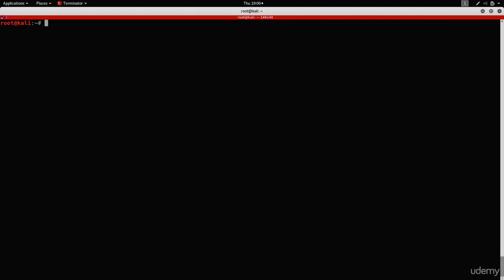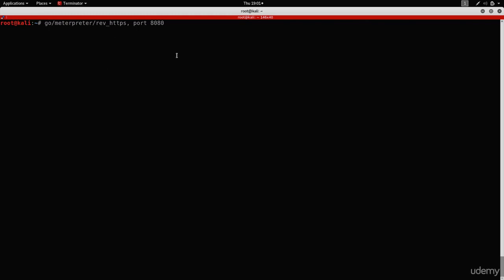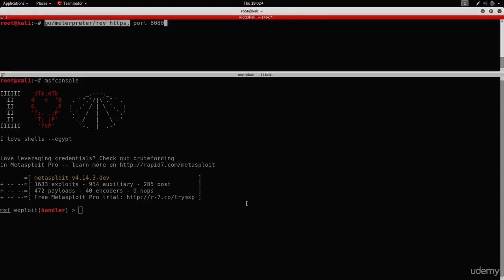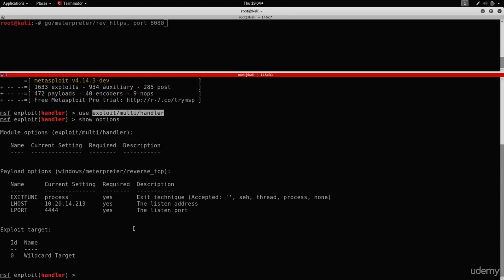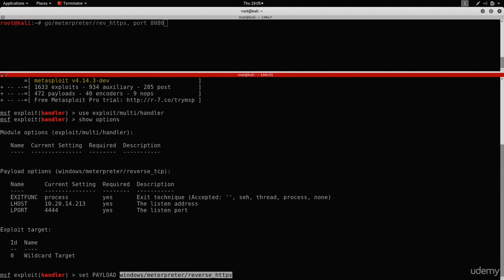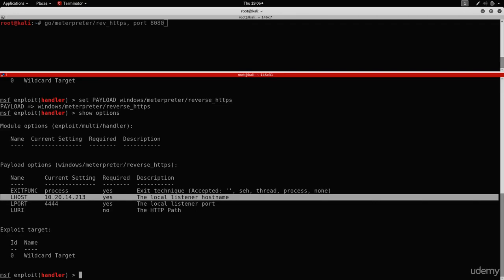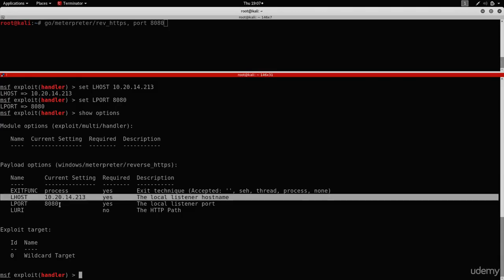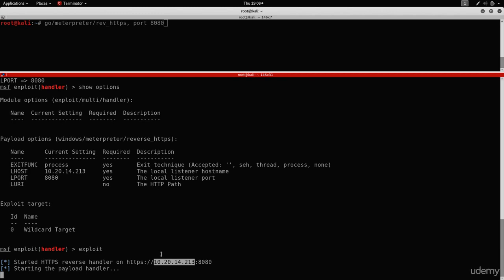15.9. Bonus | Listening For Incoming Connections